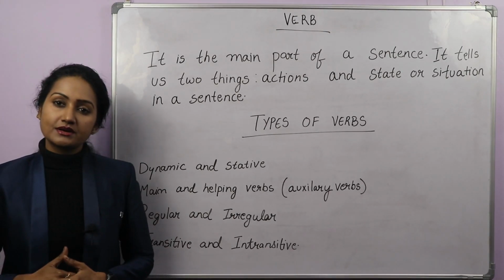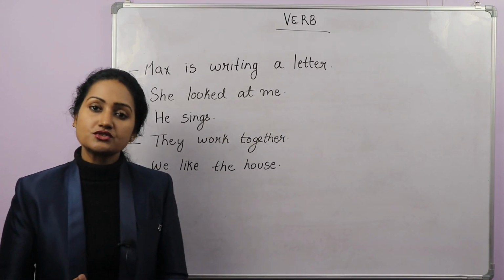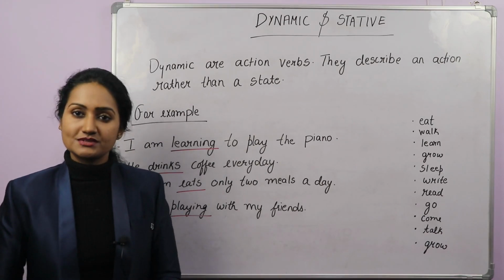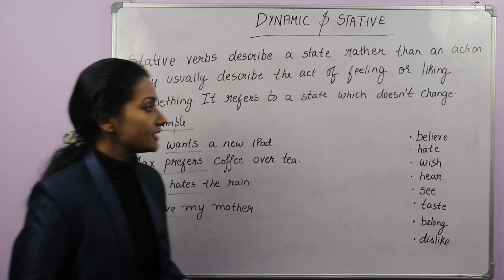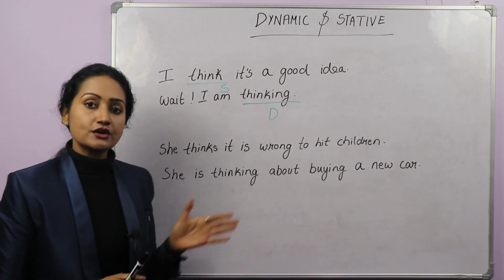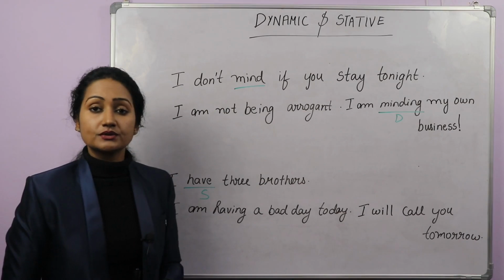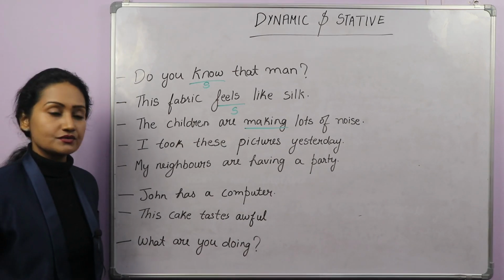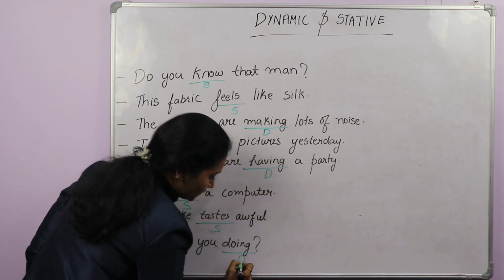Dynamic And Stative Verbs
Dynamic and Stative verbs can be confusing but after this lesson you won't have any confusion. In this lesson, you will learn about the difference between Dynamic and Stative verbs, and how to use them correctly in a sentence.

Please practice and keep learning

Chapters:
00:00 Introduction
00:54 Verb basic explanation with examples
02:03 Dynamic Verbs
03:09 Stative Verbs
04:58 Examples of verbs that are both Dynamic and Stative
07:53 Practice Exercise